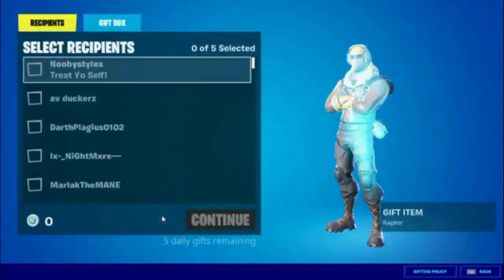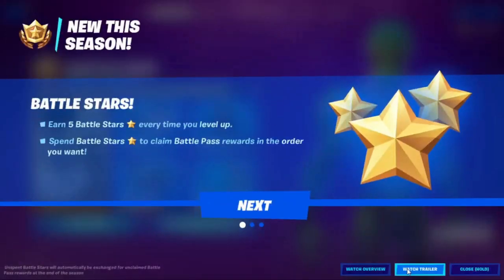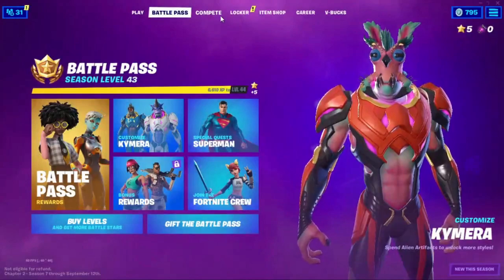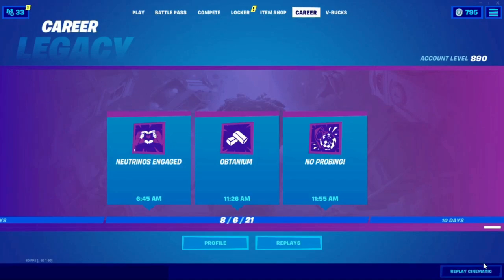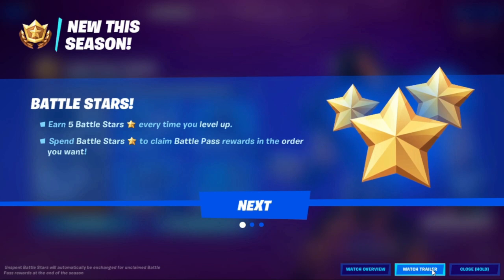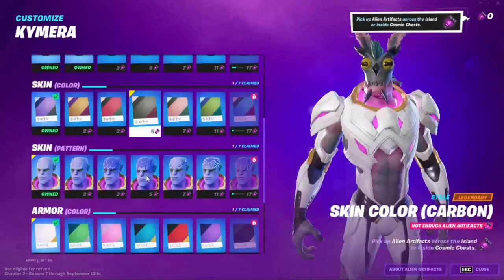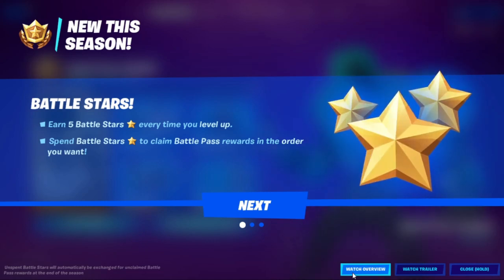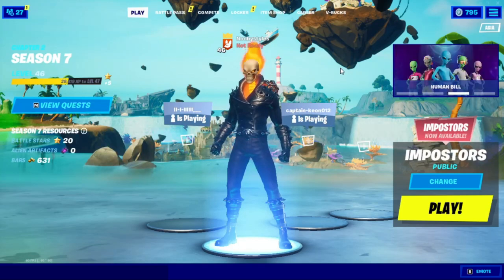20,000 VBUCKS REDEEM CODE FOR FREE! REDEEM CODE GLITCH!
20,000 VBUCKS REDEEM CODE FOR FREE! REDEEM CODE GLITCH!

What's up guys, In todays video im going to show you guys how to get 20,000 VBUCKS REDEEM CODE FOR FREE! REDEEM CODE GLITCH!
. SECRET CODE to GET FREE V BUCKS in FORTNITE 2021! (FREE V BUCKS GLITCH) How to Get Free V Bucks in Fortnite Season 5! Fortnite Free Vbucks Glitch Working 2021! Fortnite Free V Bucks & Every Skin Vbucks Items in Fortnite 2021 for PS5, Xbox, PC, Switch, Mobile (IOS + Android) in todays video.

             2. Like the video